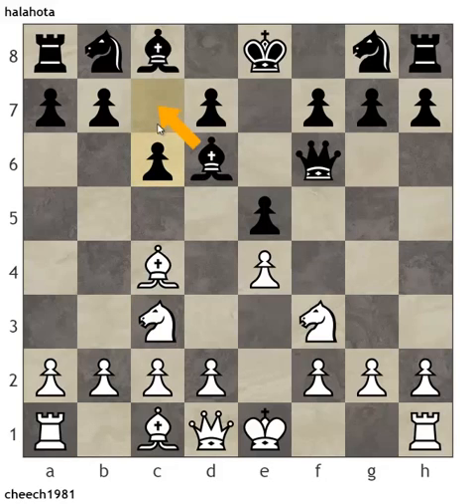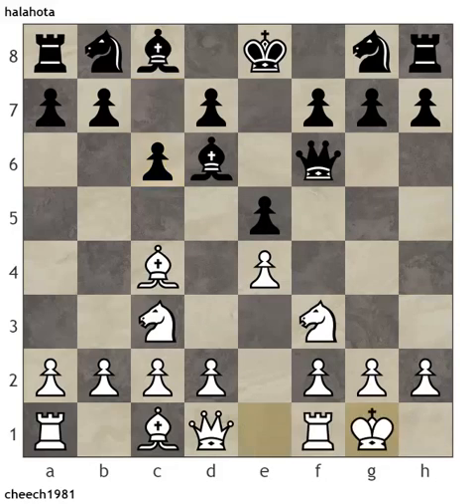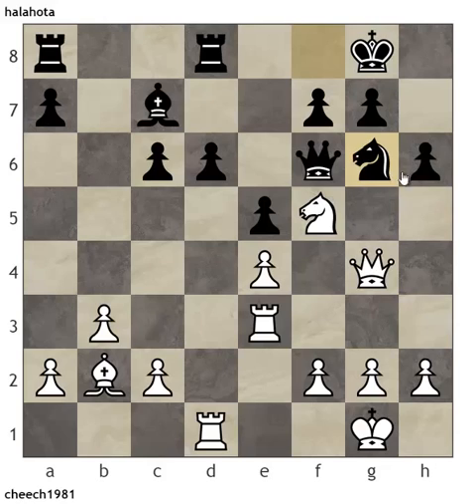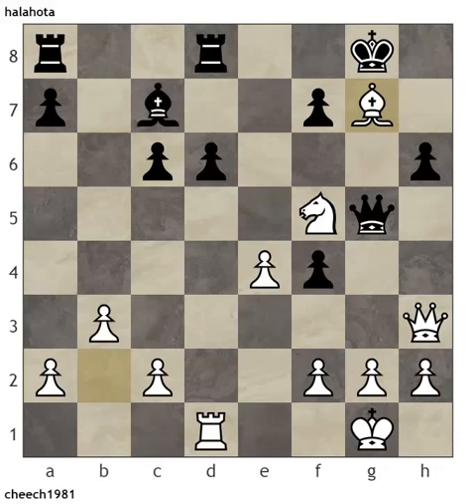Punishing Early Queen Activity by Your Opponent: Example from the McConnell Defense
Today we learn a lesson in exploiting Black's poor opening choice with the McConnell Defense, where Black plays 2...Qf6 in response to a King Pawn Opening. In this game I missed an opportunity to play the correct central break in a timely fashion to exploit Black's poor piece coordination and development. Although you don't see this opening too often, the themes are important and sometimes appear in other positions, such as opening the position when your opponent's King is in the center and/or underdeveloped and pushing e5 to attack a piece on f6. I made some other videos on this defense and will publish them if I managed to save them before my hard drive crashed!